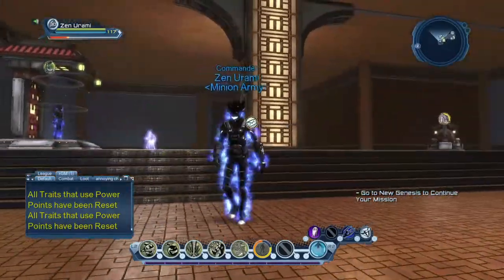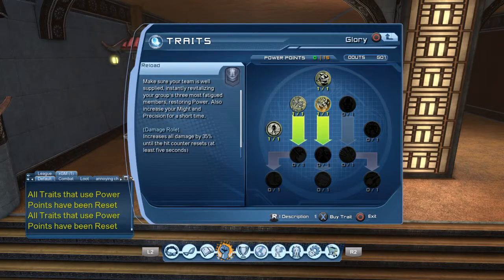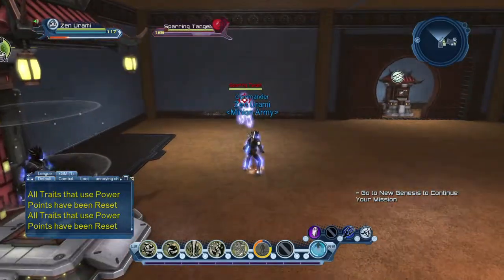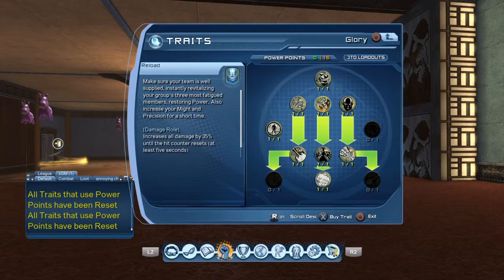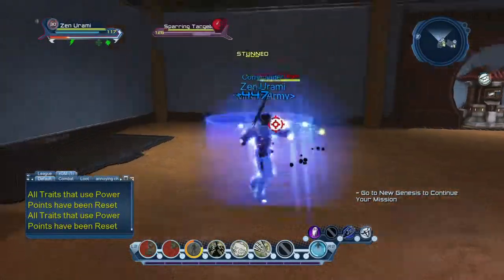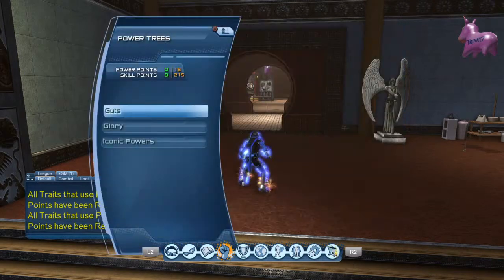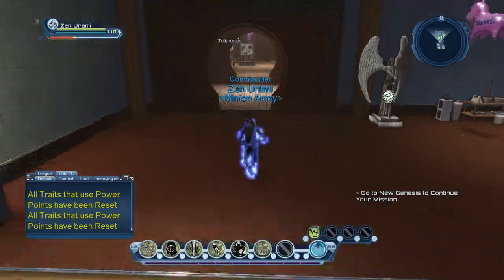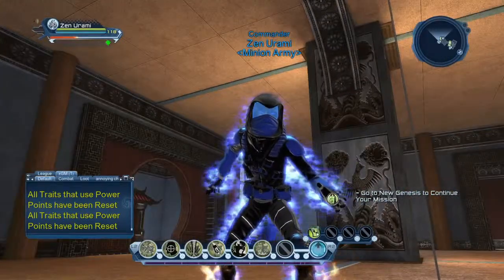Munitions DPS AND Controller Role Loadout and Rotation!